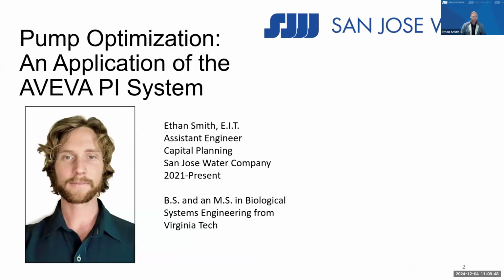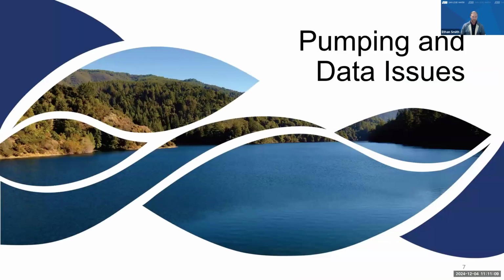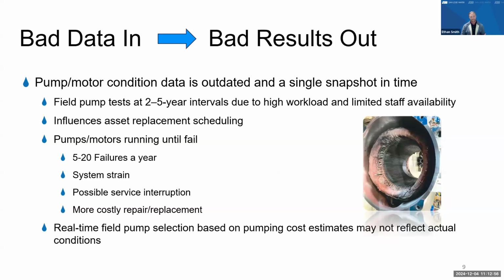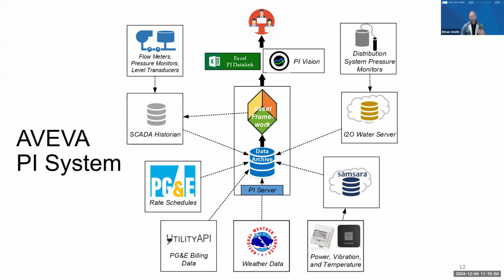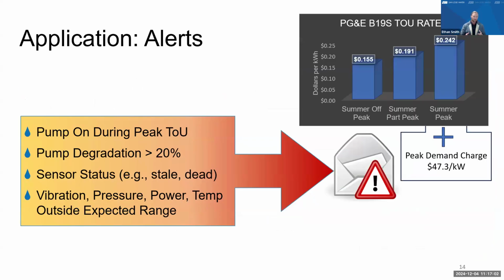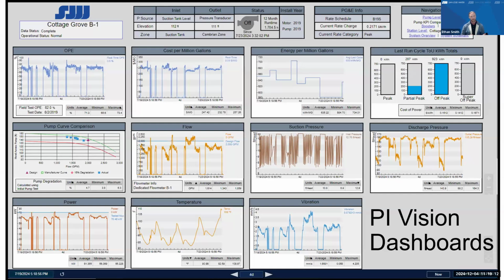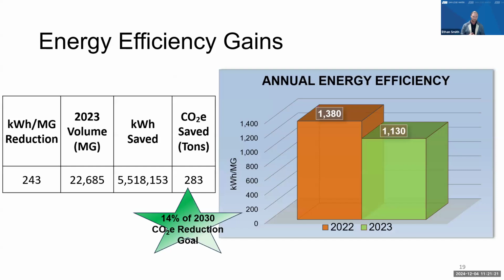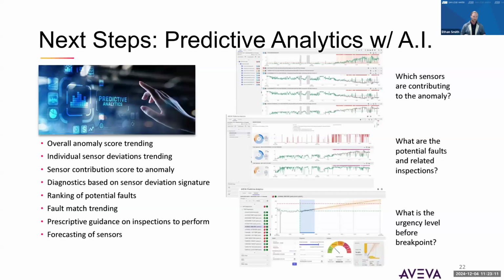WP24: SJ Water's Ethan Smith on Dissolving Data Streams & Pipe Performance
Ethan Smith is an Assistant Engineer in Capital Planning at San Jose Water.
In addition to managing and configuring San Jose Water’s PI System, his work primarily consists of master planning and management of water facility and sustainability related capital improvement projects.

He is here to explain dissolving data streams and pumping pipe performance.

Acterra is a 501(c)(3) environmental nonprofit that serves the San Francisco Bay Area. We bring people together to create local solutions for a healthy planet. Learn more about our work to combat climate change locally

In July 2024, Acterra acquired Sustainable Silicon Valley and will continue its work on advancing air quality, water management, and transportation solutions across the San Francisco Bay Area. If you are interested in air quality and water-related content, please visit their previous YouTube channel